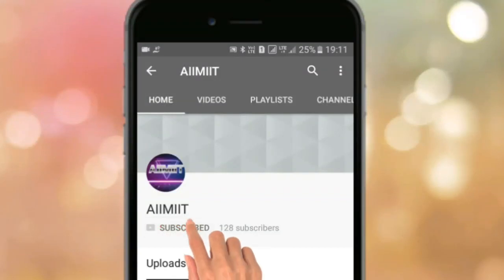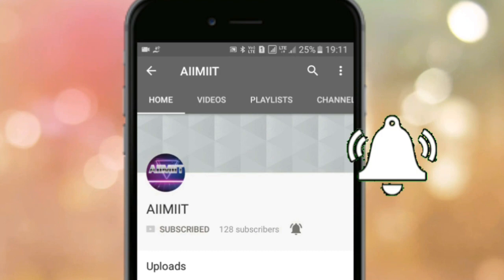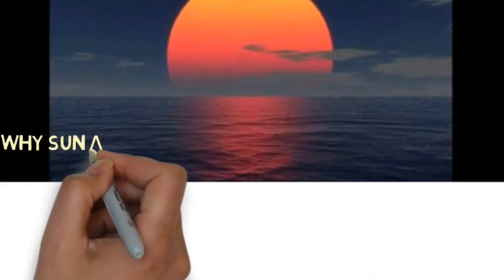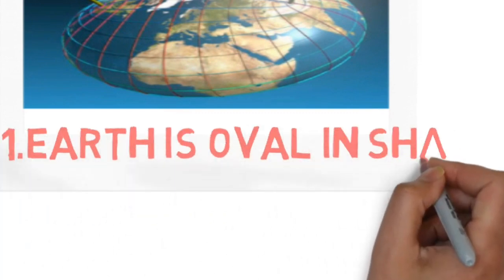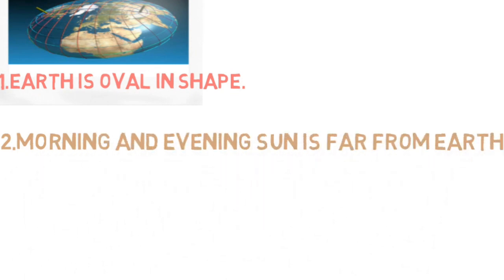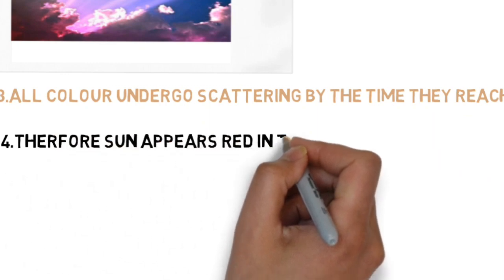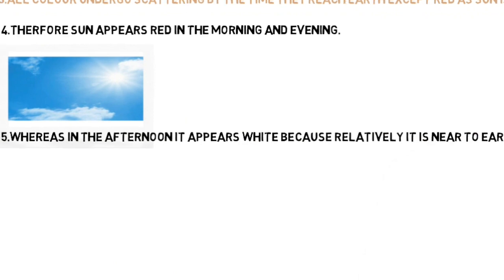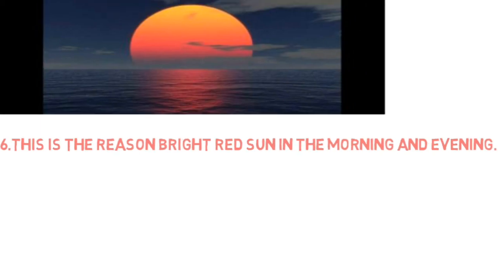Why sun appears red in the morning and evening cbse 10th ncert text book scattering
Have you ever wondered why sun appears red in morning and evening ? Want to know the reason ? Then watch this video till the end .

notes
1.sun is relatively far in the mornings and evenings
2.by the time sunlight reaches earth all the colours undergo scattering
3.except red colour
4.because red has longest wavelength and least deviated
5.so sum appears red in morning and evenings
6.whereas in afternoon sun is relatively near to earth
7.all colors reach earth without scaterring
8.therefore in the afternoon it appears white
9.scattering definition
Scattering, in physics, a change in the direction of motion of a particle because of a collision with another particle.

don't forget to draw diagram for answer
whether they ask or not draw figure
it's Must
it gives impression

work sheet

1.why red light used in danger signals
ans.
highest wavlengtg
least scattered
least deviated
diagram of dispersion also needed

2.what is visible light wavelength

3.what cause sun to liberate so much energy

4.arrange colours in increasing order of wavelength

5.which colour travels faster in glass
ans
red

6.what colour does red rose appear in green monochromatic light

7.what color does space appears to astronauts and why

8.what is meant by scattering

9 form moon how does earth appears

10.